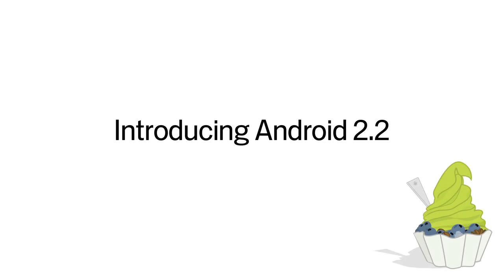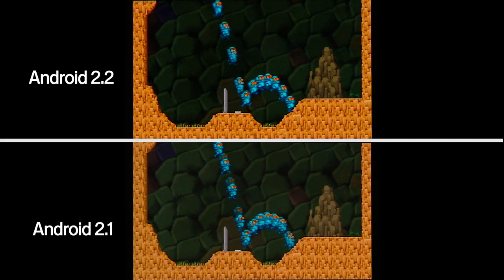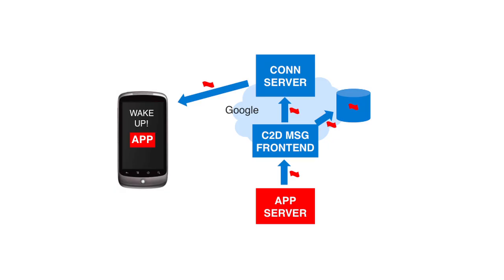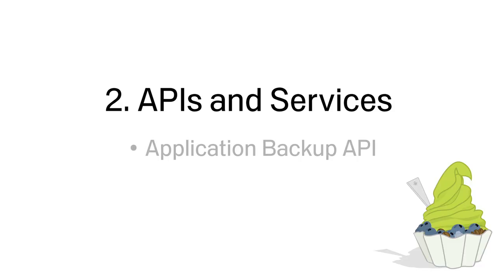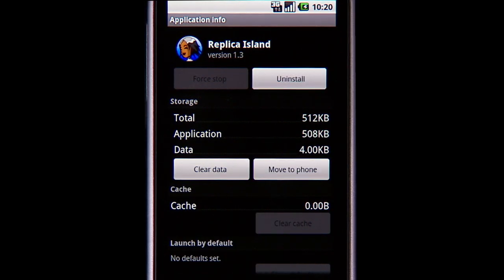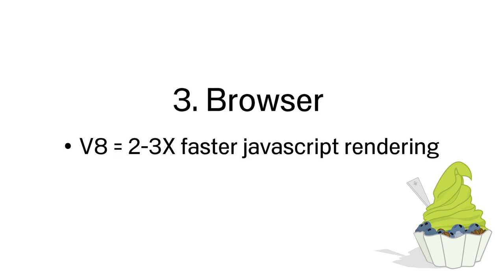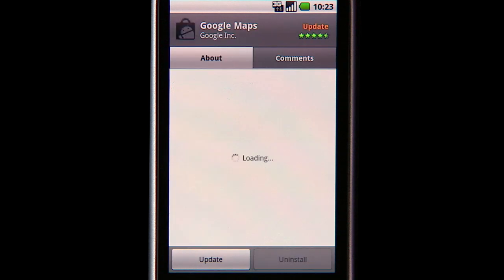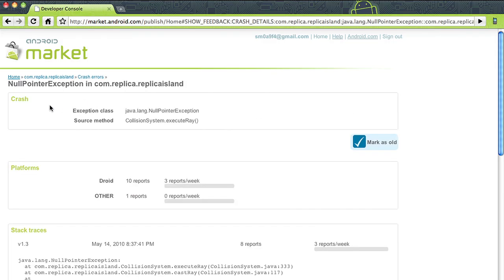Android 2.2 Froyo Official Video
Highlights from the latest Android platform release

⭐Clue #5 ⭐

You got clue number five and if you’ve still got the bandwidth, try to find the next clue in our video for Ice Cream Sandwich. 😋